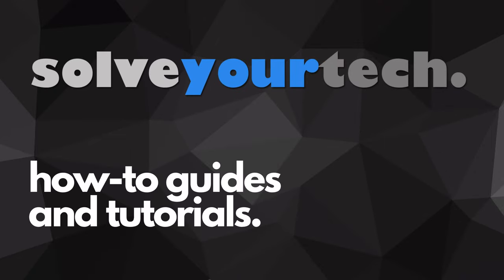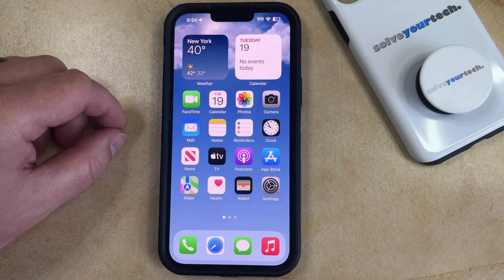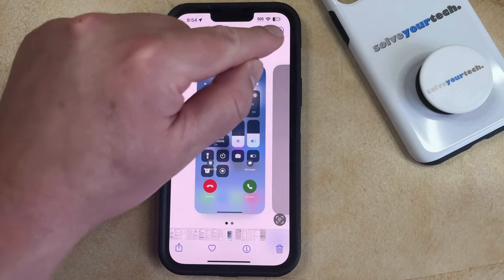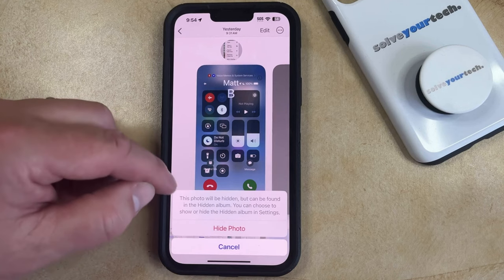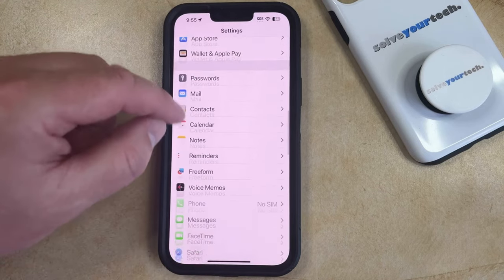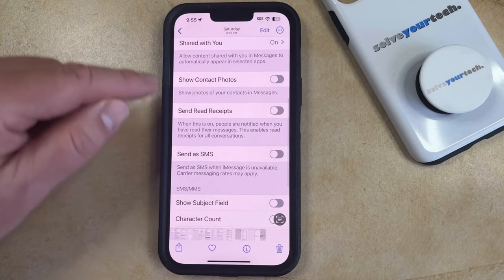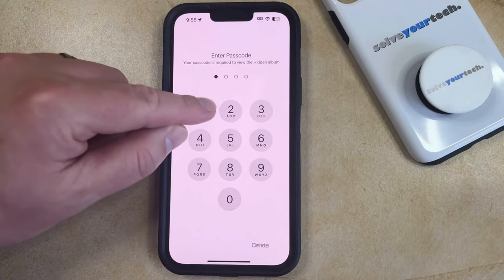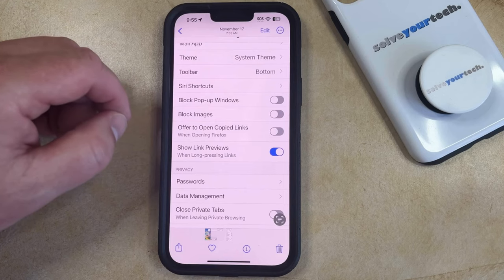iOS 17: How to Hide a Picture on iPhone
This video will show you how to hide a picture on iPhone in iOS 17. Once you complete this tutorial, you will know how to hide pictures from your iPhone’s Camera roll.

You can hide an iPhone picture with the following steps:

1. Open Photos.
2. Find the picture to hide.
3. Tap the three dots at the top-right corner.
4. Choose the Hide option.
5. Select Hide Photo.

If you want to be able to view those pictures, then you can go to Settings - Photos - and enable Show Hidden Album. You can then go back to the Photos app, select the Albums tab, then scroll down and select the Hidden option to see those pictures.

00:00 Introduction
00:15 iOS 17 How to Hide a Picture on iPhone
01:44 Outro

Related Questions and Issues This Video Can Help With:

- iOS 17 How to Hide a Picture on iPhone Mini
- iOS 17 How to Hide a Picture on iPhone Plus
- iOS 17 How to Hide a Picture on iPhone Pro
- iOS 17 How to Hide a Picture on iPhone Pro Max